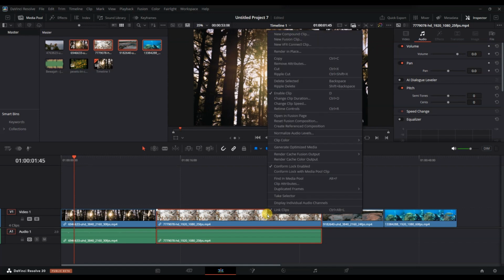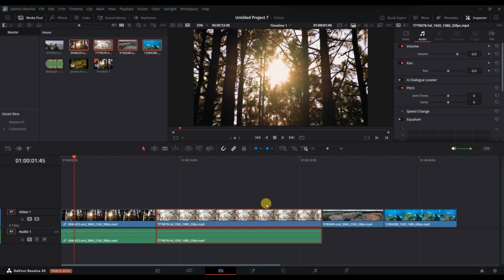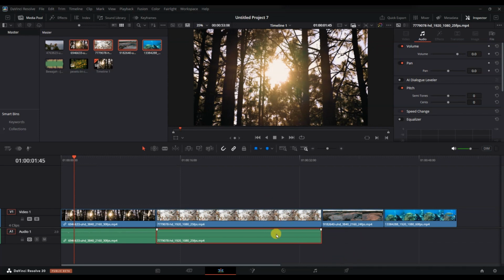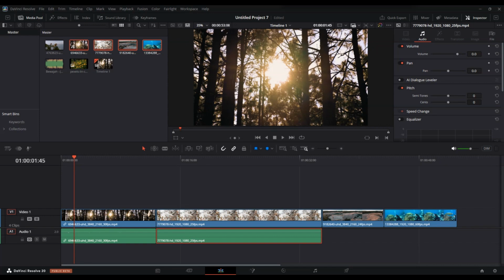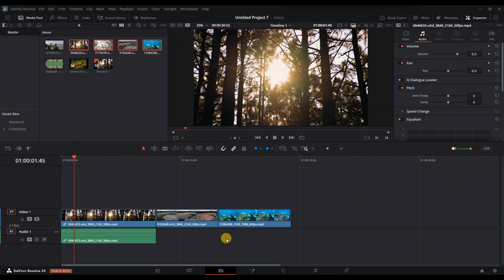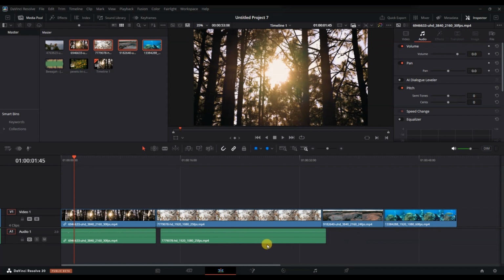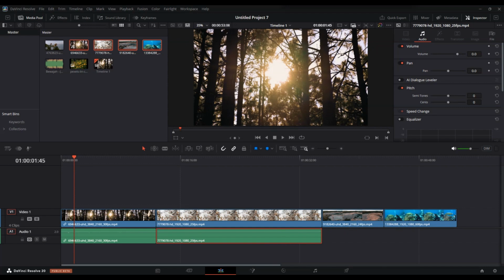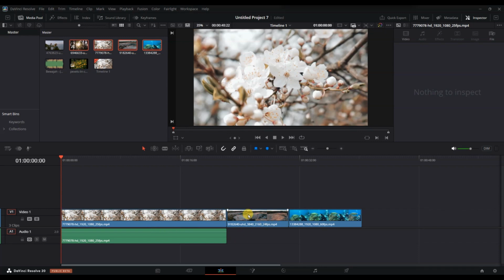How to Remove Unwanted Audio in DaVinci Resolve 2025?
Want to clean up your video by removing background sounds or unwanted audio? In this easy step-by-step tutorial, you'll learn exactly how to remove unwanted audio in DaVinci Resolve without using any complex tools. Whether it's noise, dialogue, or sound you don’t need, this guide helps you quickly unlink and delete audio from your clips using simple methods. We’ll also explain the difference between the Delete and Backspace keys so you can edit with more control. Perfect for beginners and anyone editing video content in DaVinci Resolve.

If you’re tired of hearing sounds you don’t want in your final video, this video is all you need. Watch till the end to make sure your videos are clean and professional.